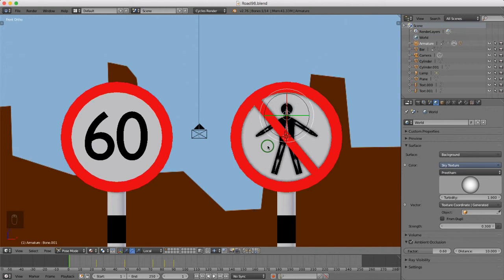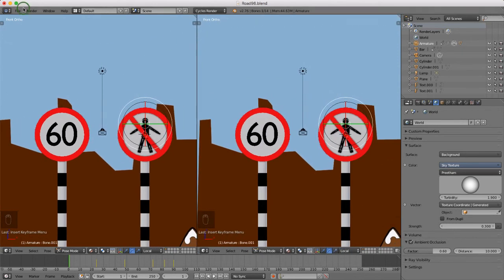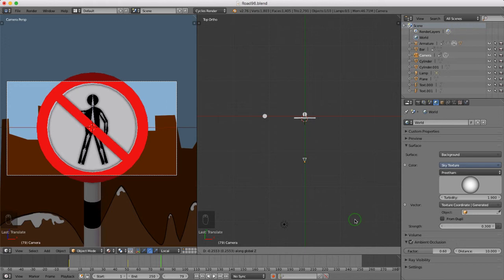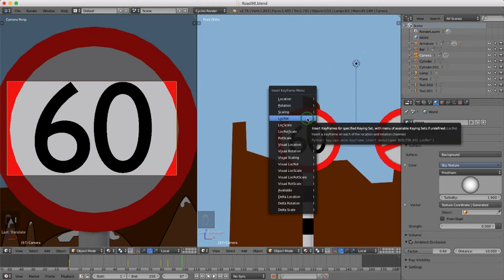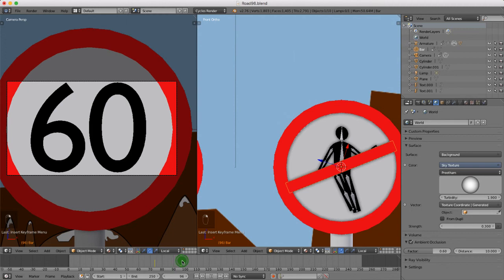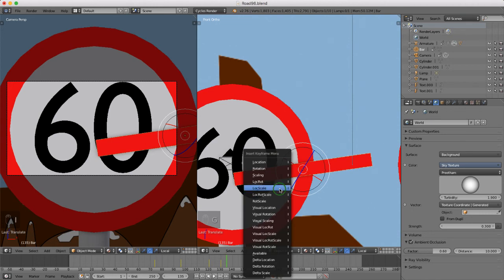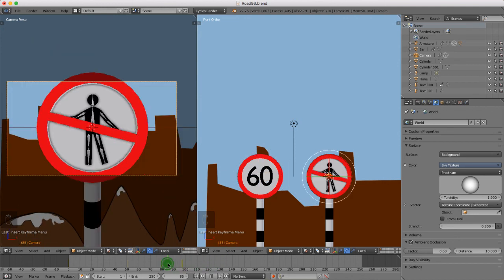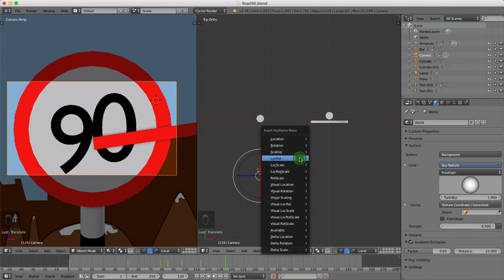Tutorial 8: Setting Up The Camera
This Blender 3D Animation series demonstrates how the Sign Post Guy Short 90 was created.
Learn all sorts of modelling tips and tricks by following along and see how easy it is to create your very own animation.

This Tutorial Series was created using the Cycles rendering engine using Blender Version 2.76.

This tutorial series is great for beginners looking to create their own 3D animations using this free open source software available

Check out this New Modelling course for beginners on Udemy.